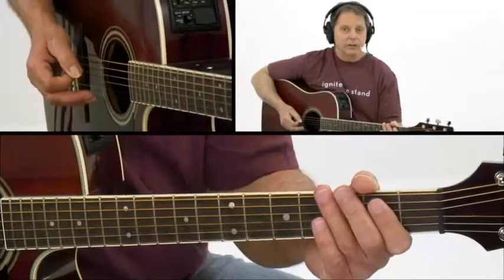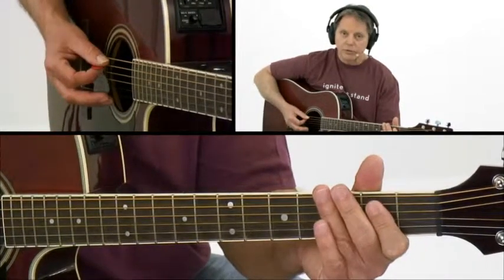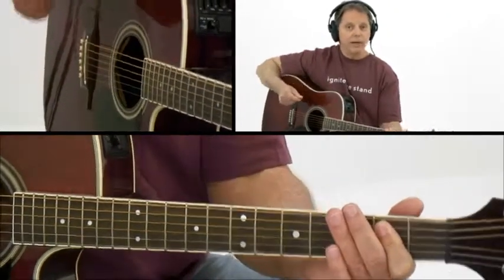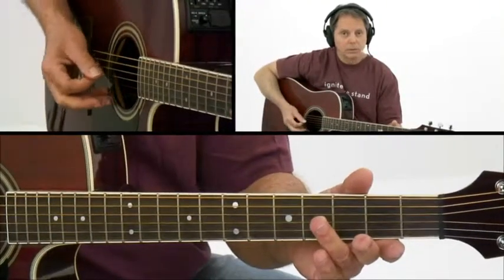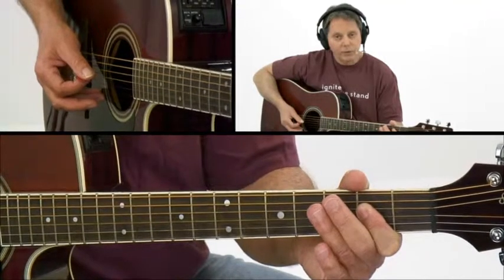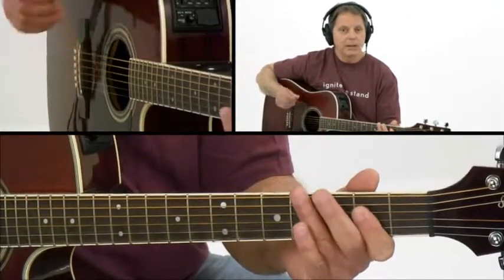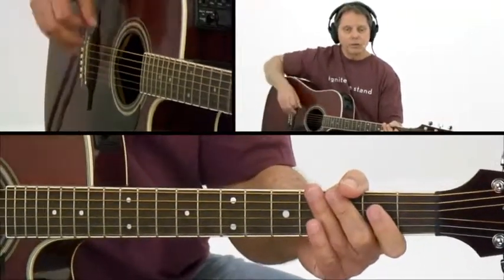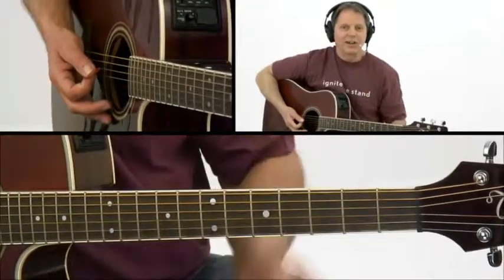Beginner Guitar Chords Lesson - #5 - Brad Carlton